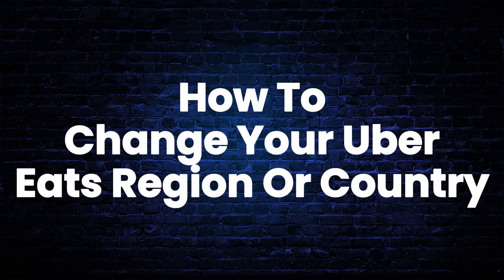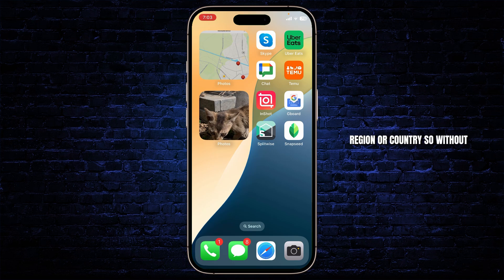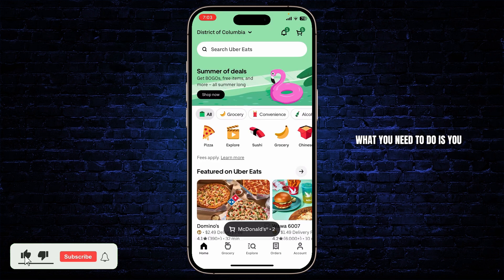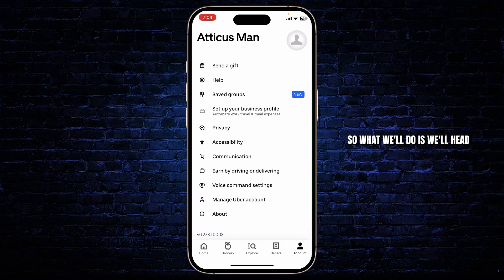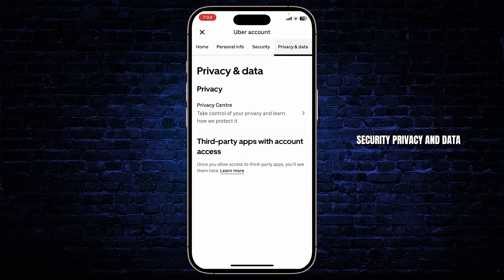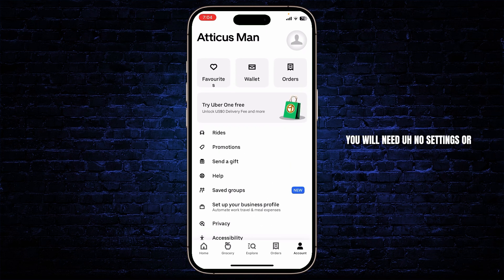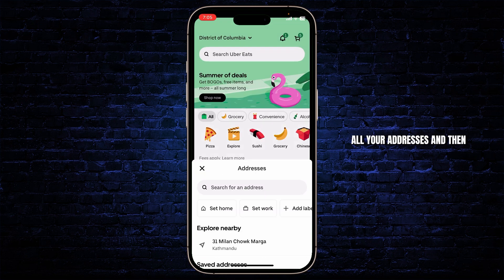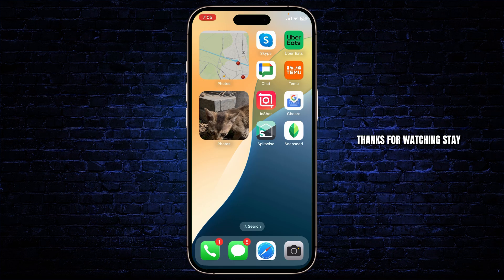How To Change Your Uber Eats Region Or Country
Moved to a new country or traveling abroad and can’t access local restaurants on Uber Eats? 🌍📲 This quick and easy 2025 guide will show you how to change your Uber Eats region or country step-by-step — so you can order food wherever you are!

What You’ll Learn in This Video:
✅ How to update your Uber Eats region or country in the latest app version
✅ What to do if you don’t see local restaurants after moving
✅ Tips to avoid payment or location issues
✅ How to switch back to your original region if needed

Whether you’re relocating, traveling, or just exploring food delivery options in a different location, this tutorial will help you get the most out of your Uber Eats experience.

📌 Chapters:
⏱ 0:00 - Introduction
⏱ 0:10 - How to Change Uber Eats Region or Country